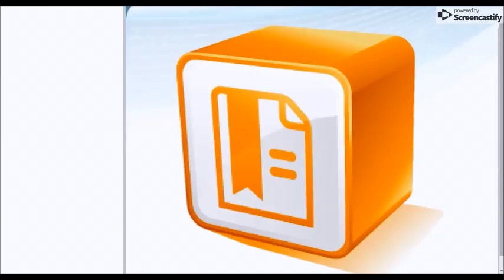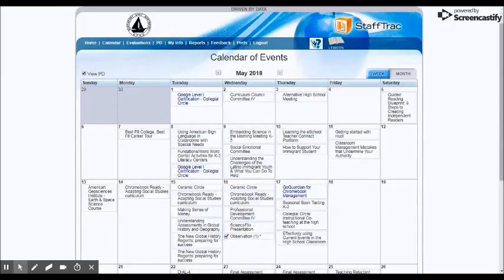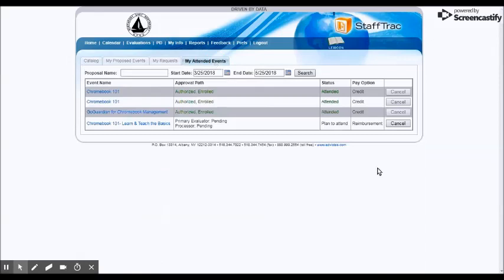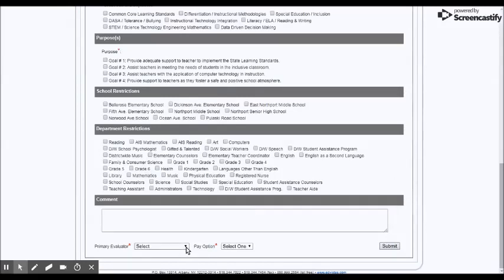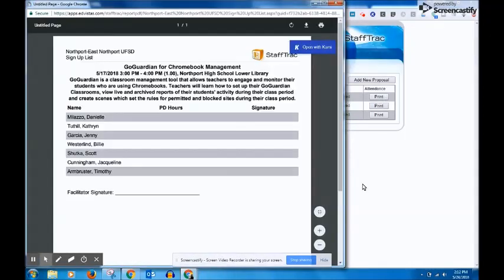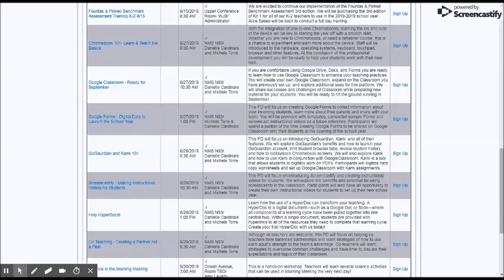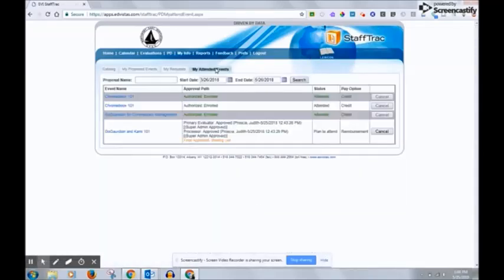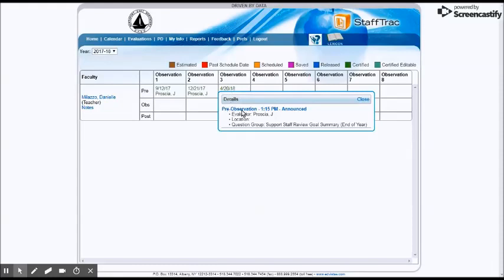StaffTrac Training Video